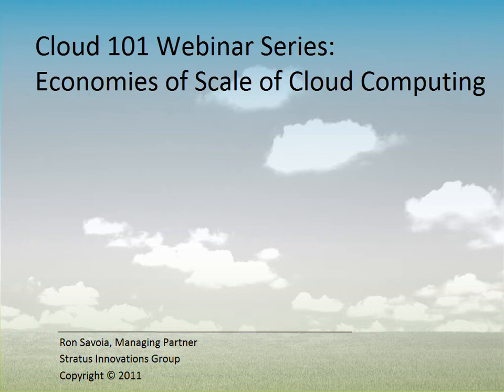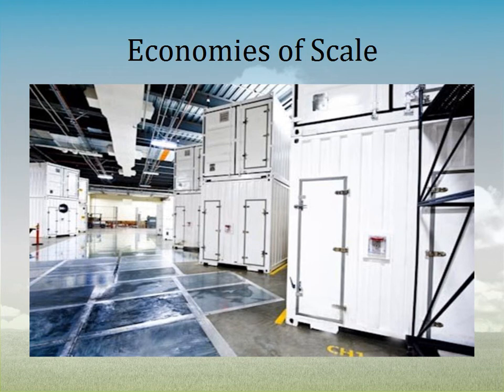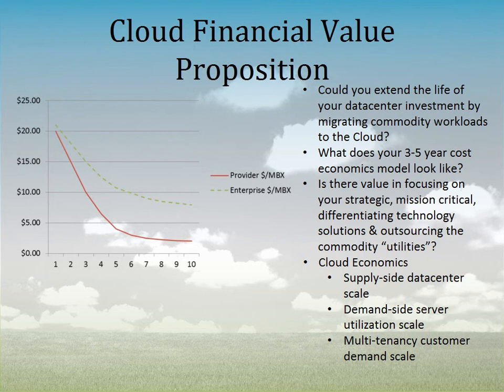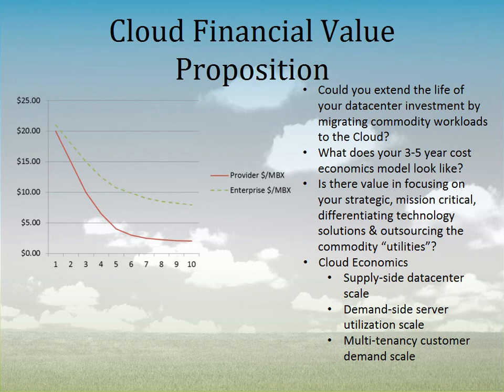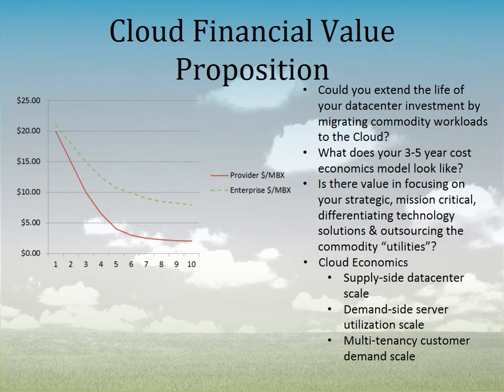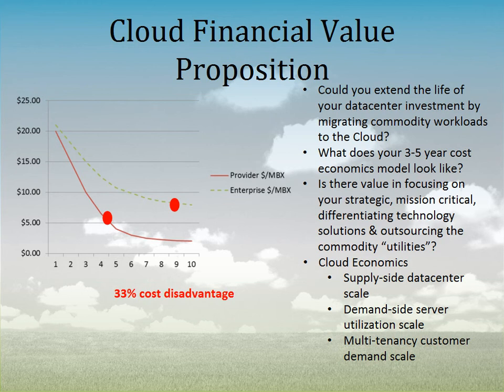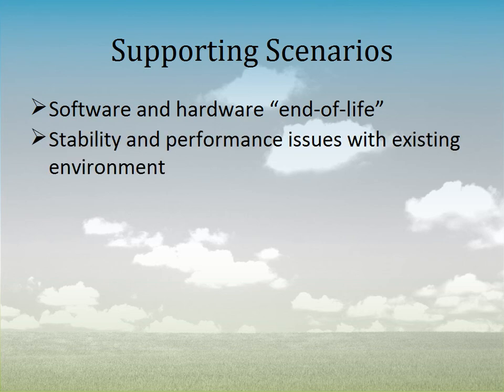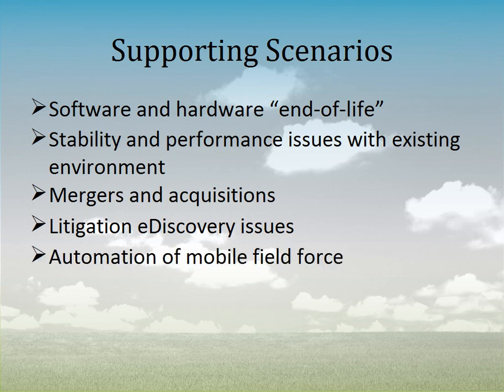The Economies of Scale of Cloud Computing by Stratus Innovations Group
This webinar is part four of a four part series on the education of Cloud Computing.  This webinar covers the economies of scale that a Cloud Service provider can achieve from a procurement, resource utilization and customer tenant perspective that will dramatically lower the long term cost structure for IT services.